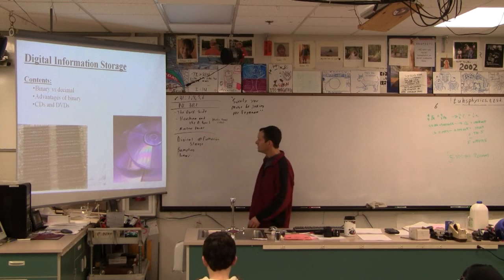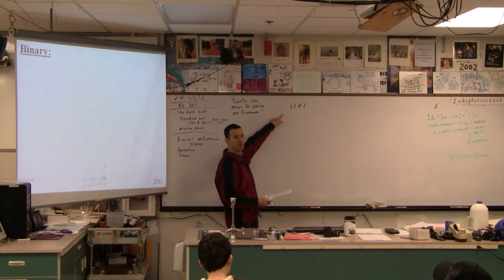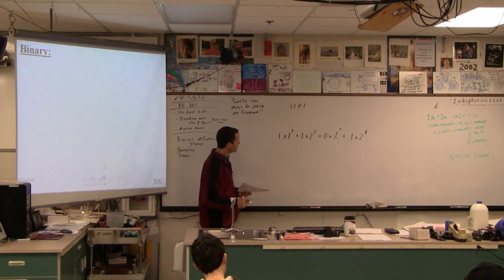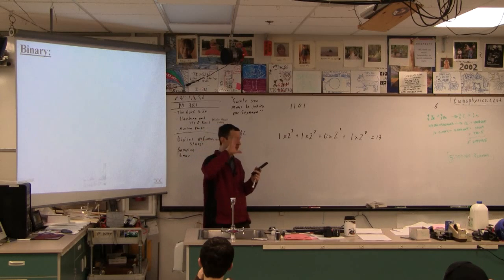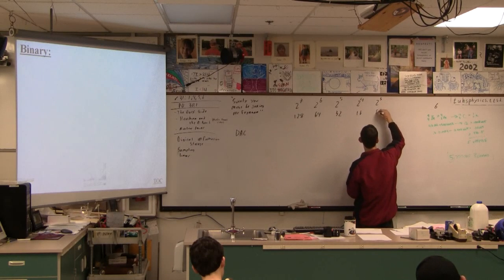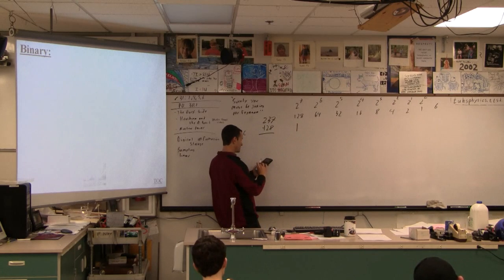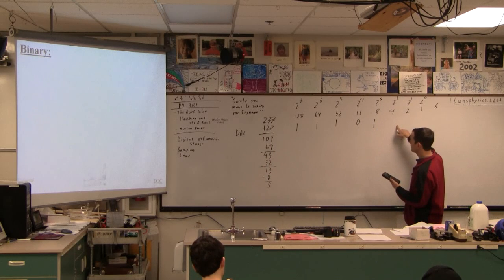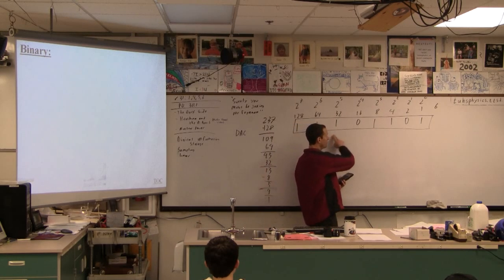IBII 27-09-01 Binary numbers